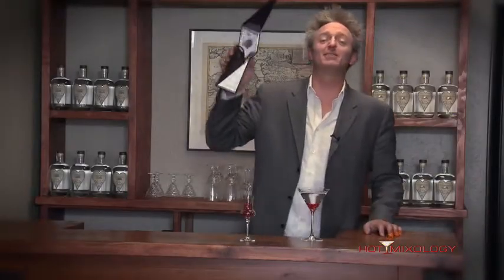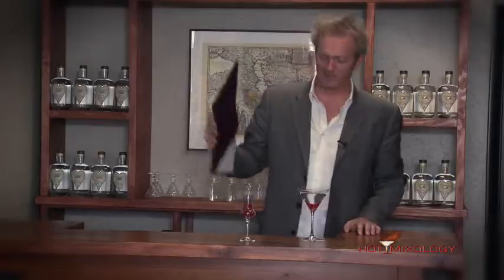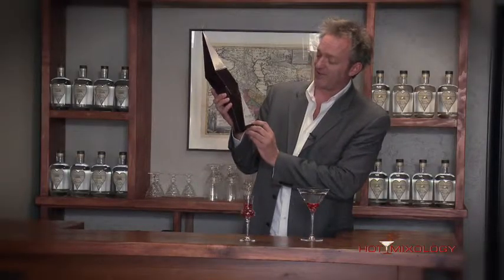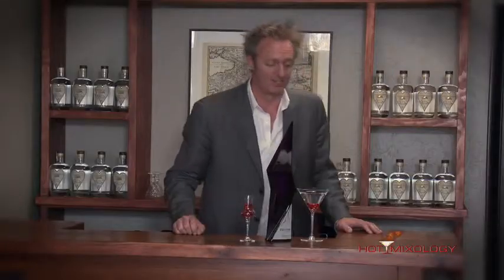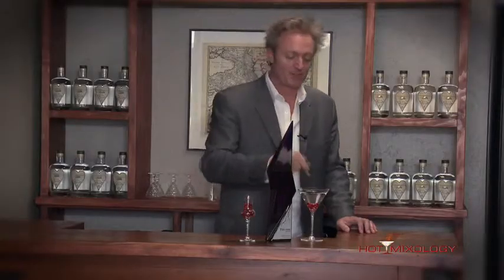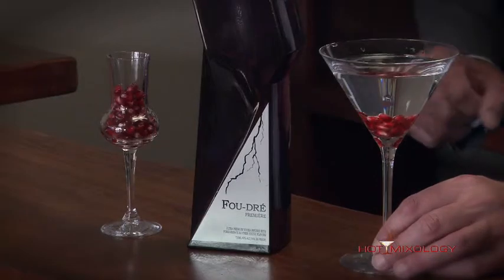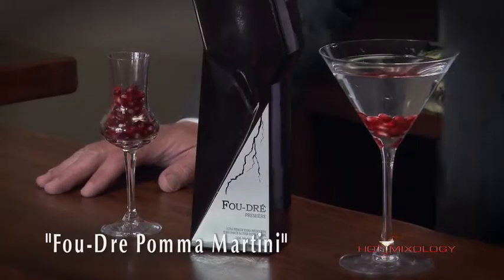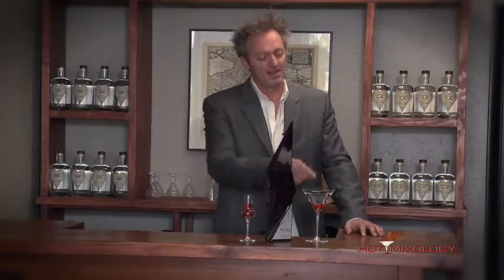FOU-DRE POMMA MARTINI on Hotmixology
FOU-DRE Vodka on Hotmixology in a great cocktail